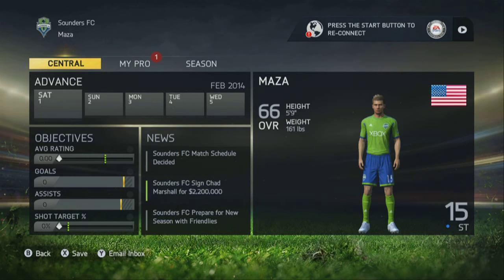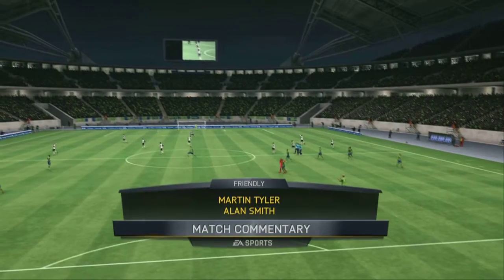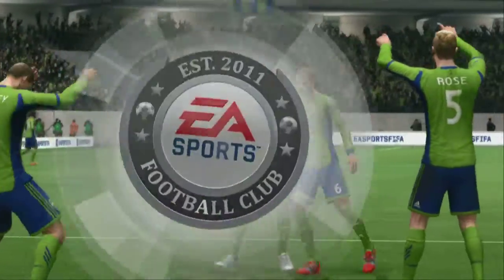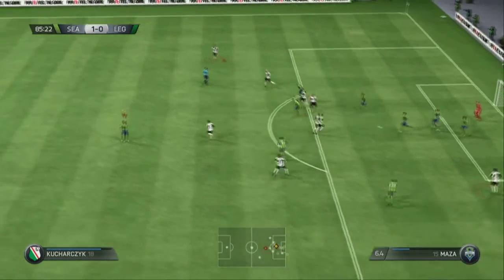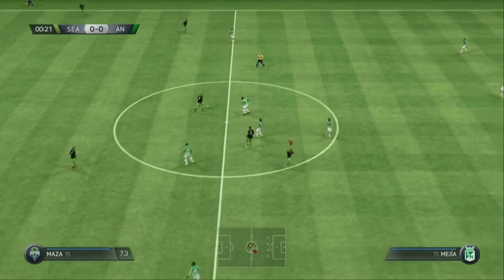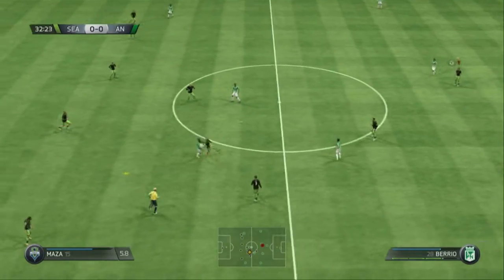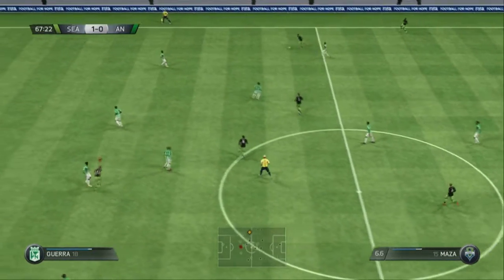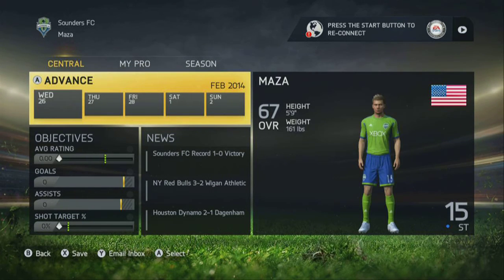FIFA 15 My Player: Sounders FC! | Pre-season Friendly's!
Just trying something a little different, hope you all enjoy. Also leave suggestions down below on how i can improve!